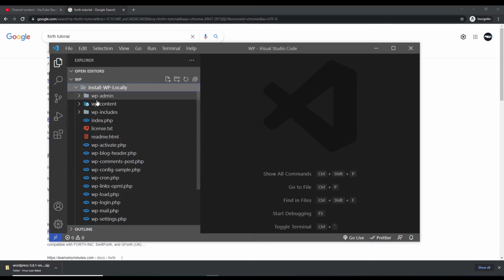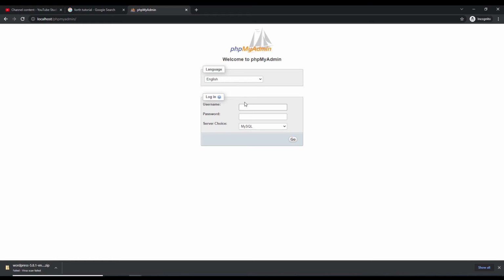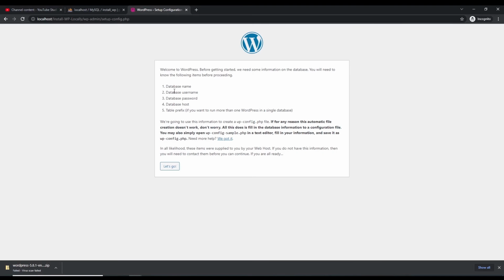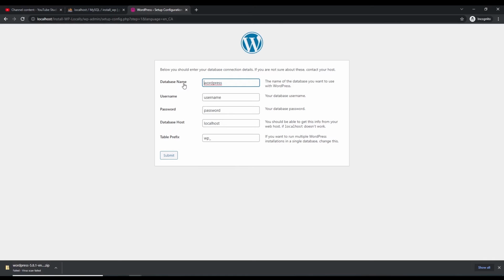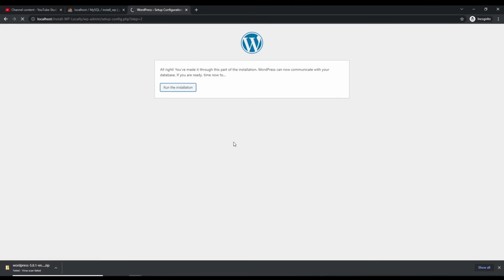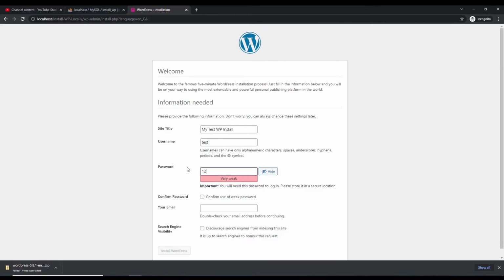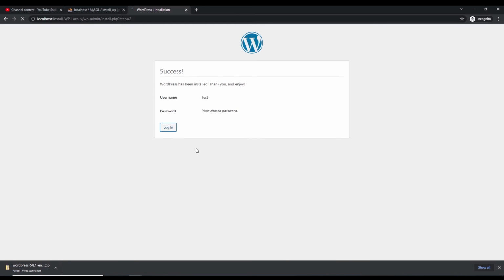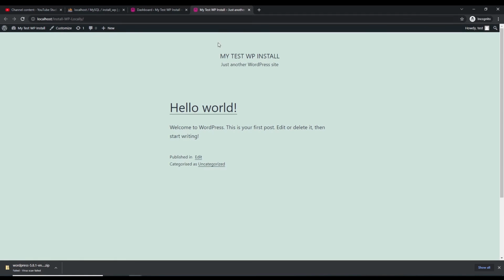WordPress Easy 2mins Local Install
Quick and easy WordPress install to your local machine.
Getting started with the WordPress development.

For windows users:
- install xampp or wamp

For mac users:
- install mamp